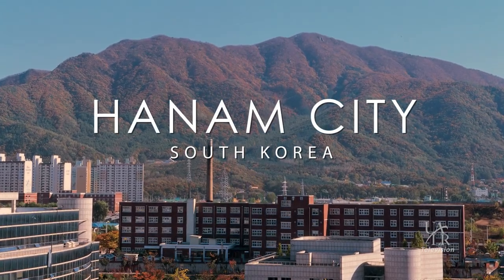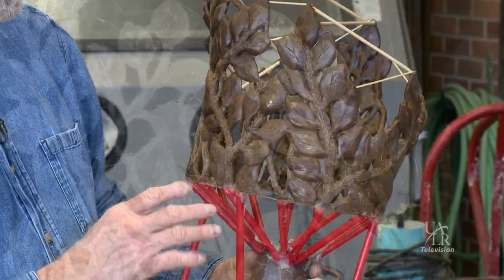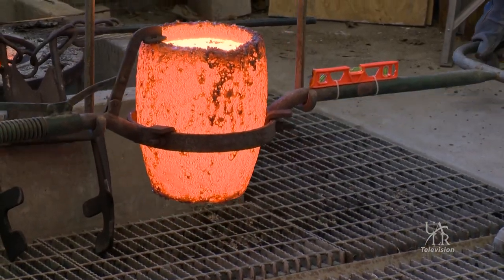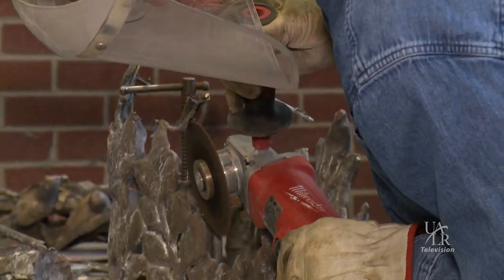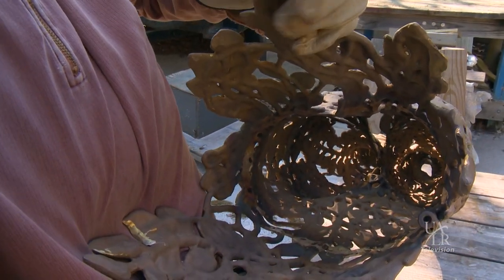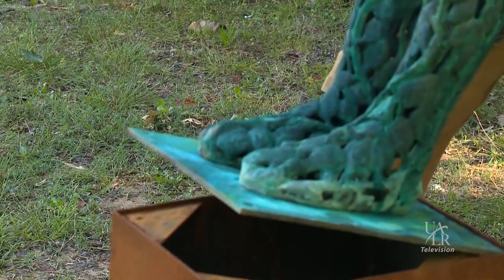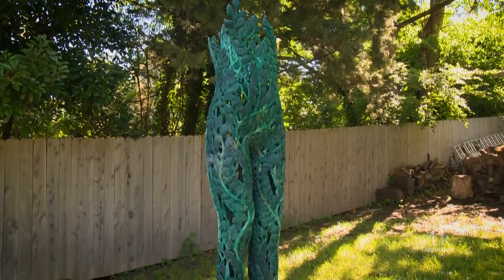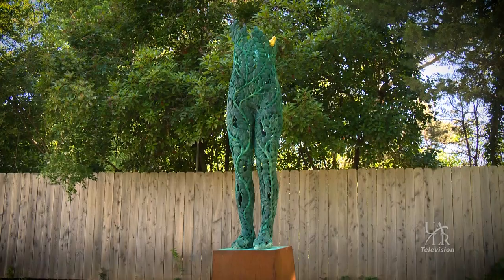Inside Art - Sculpting Youth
Artist and UA Little Rock professor Michael Warrick and his team create a bronze sculpture to be displayed in Little Rock's sister city, Hanam, South Korea. Warrick brings a unique twist to a traditional sculpting process to create his work of art.

ualr.edu/tv